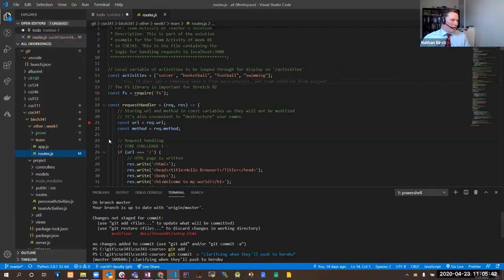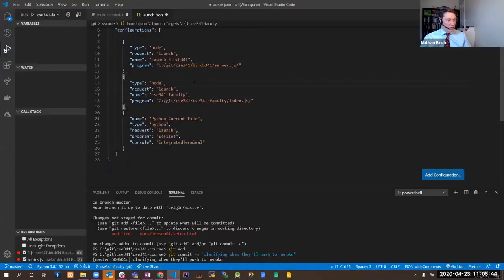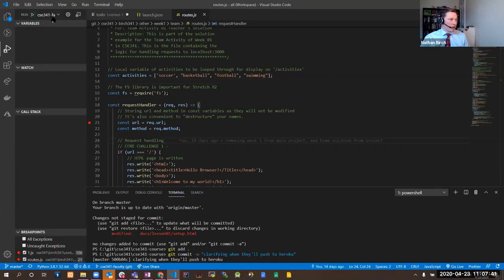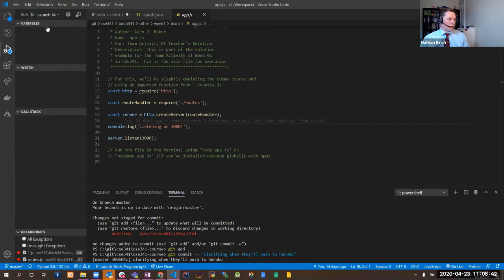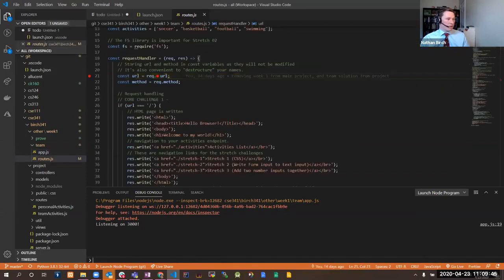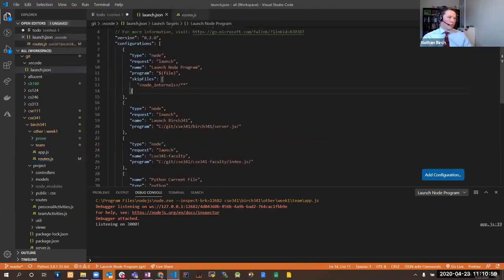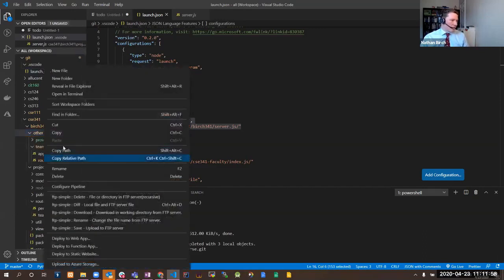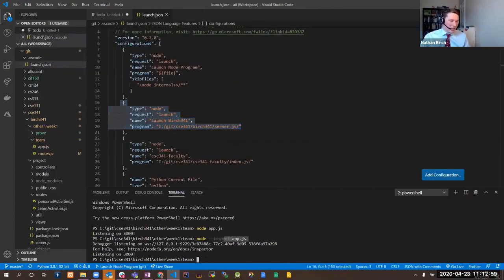Debug NodeJS Project in VS Code